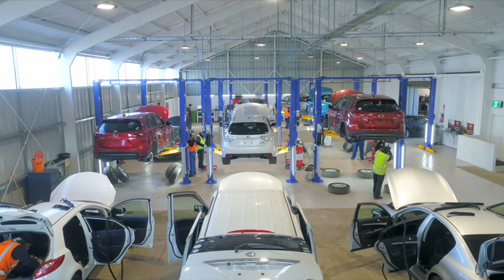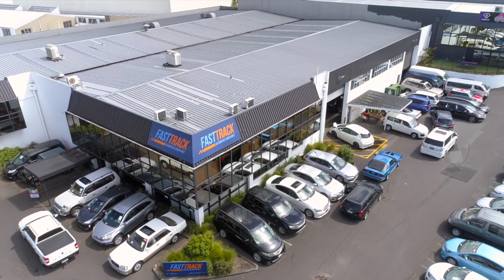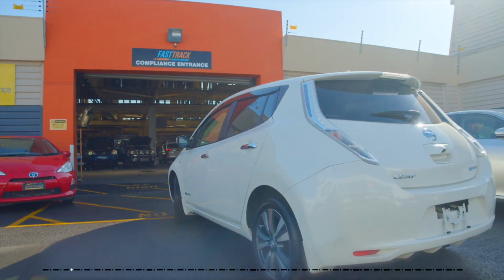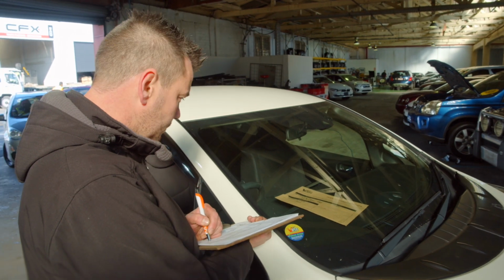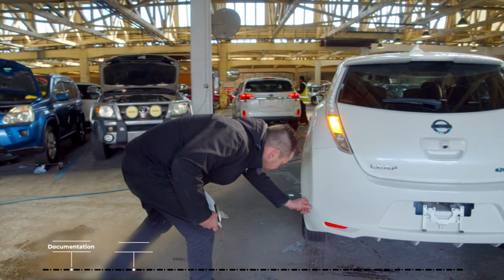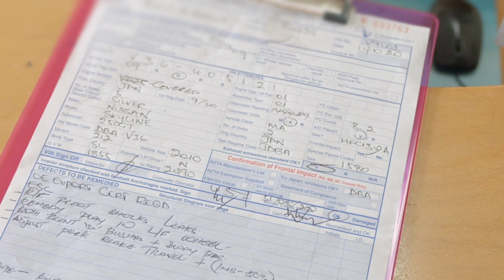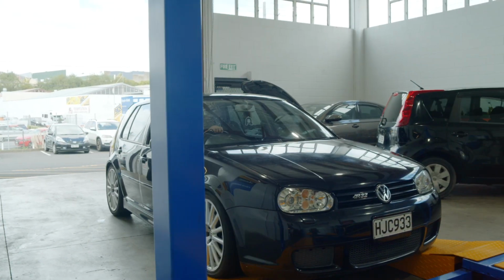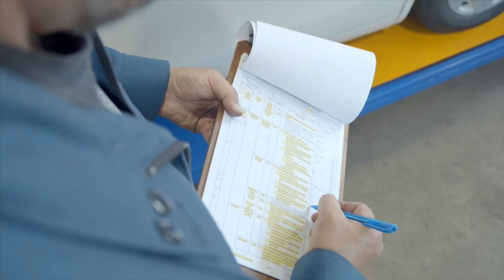Imported Vehicle Process for New Zealand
Fasttrack Automotive Compliance is your facilitator to get your imported vehicle on to New Zealand roads. Here's the steps that must be undertaken to get your vehicle checked and registered in New Zealand.

Note all original documents are required and will include:
- Proof of registration
- Proof of ownership
- Current Photo ID
other documents may be requested.